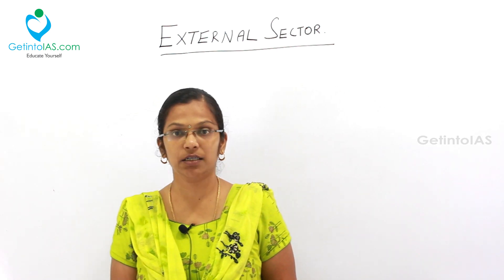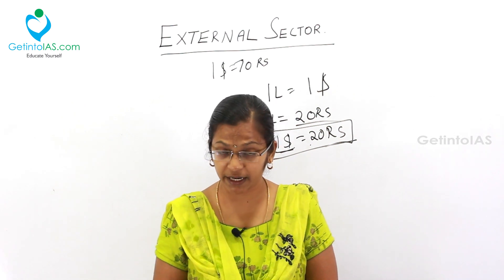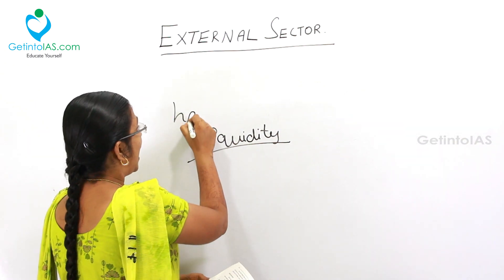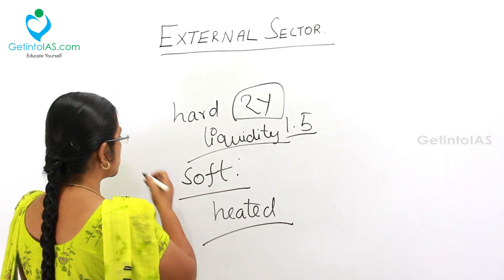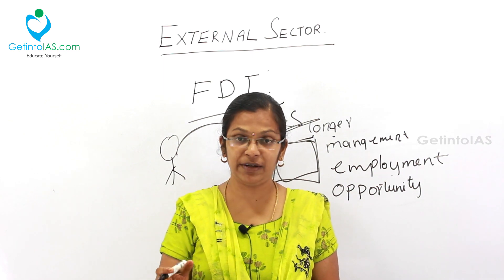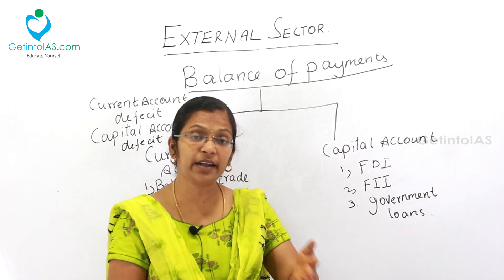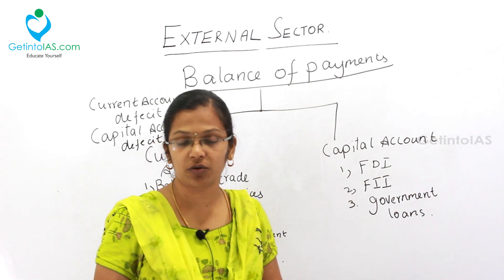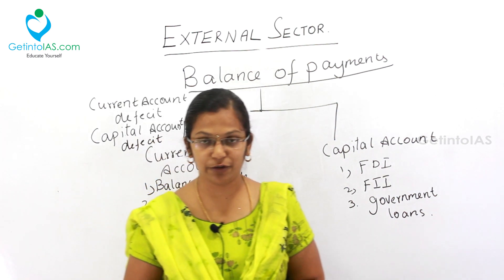External Sector | Part 2 of 2 | Indian Economy | In English | UPSC | GetintoIAS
Related Indian Economy Books for Prelims
- Indian Economy Key Concepts by Sankar Ganesh
(Or) The Indian Economy by Sanjiv Verma
& Indian Eco Development, Macro Economics NCERT + Daily Hindu Economics related news.

Lecture by : Balapriya R | Educator | GetintoIAS.com